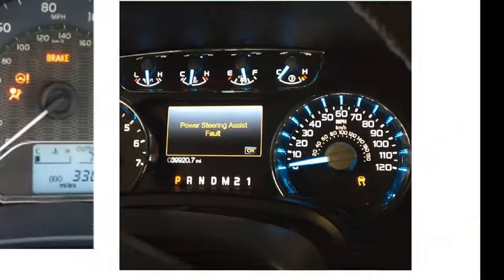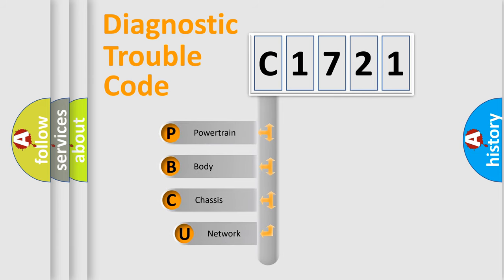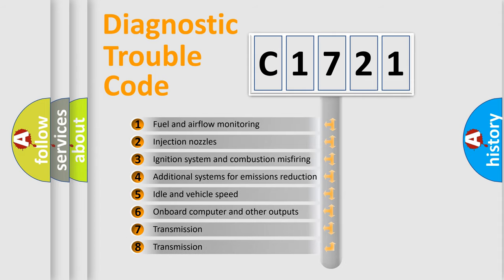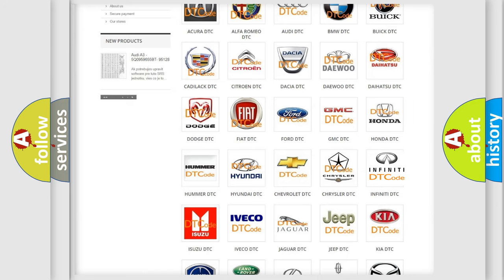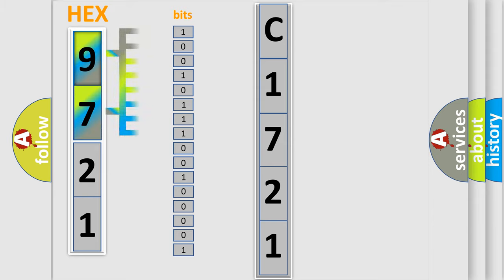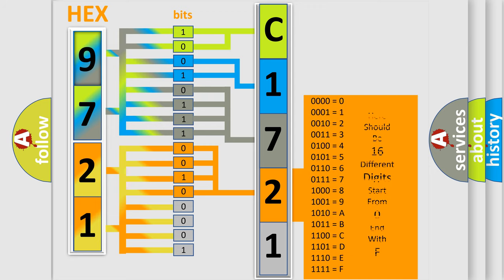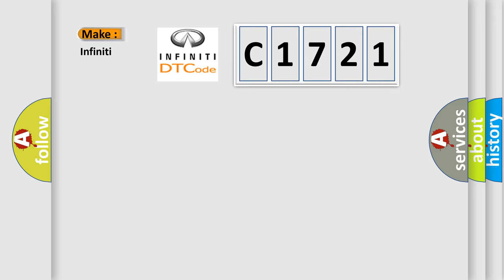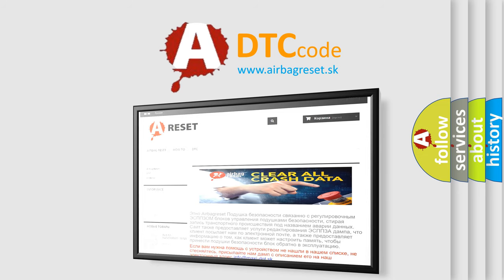DTC Infiniti C1721 Short Explanation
Contents:
0:21 Basic DTC analysis according to OBD2 protocol standard.
1:48 Insight into programming
2:58 A diagnostically understandable description of the Diagnostic Trouble Code
3:05 Basic error definition

Make:
Infiniti
Code:
C1721
Definition:
VSA Brake Actuator Malfunction
Cause: